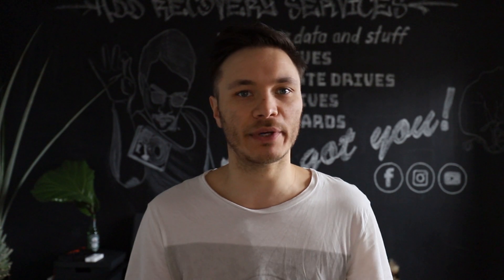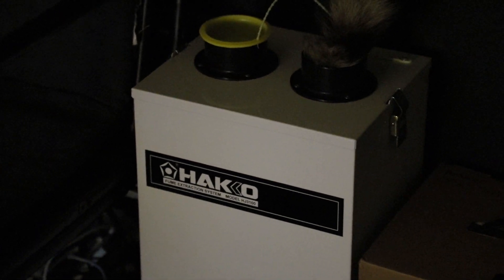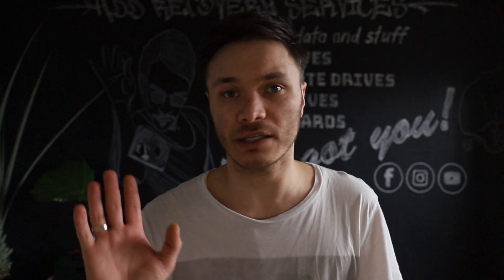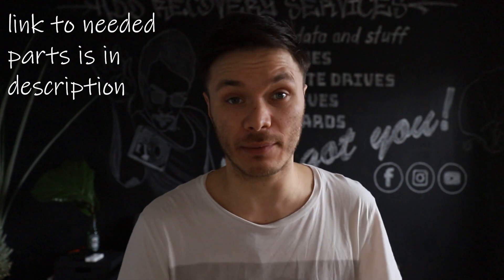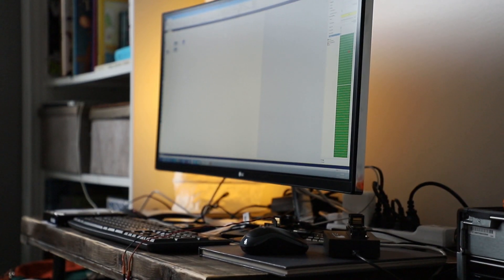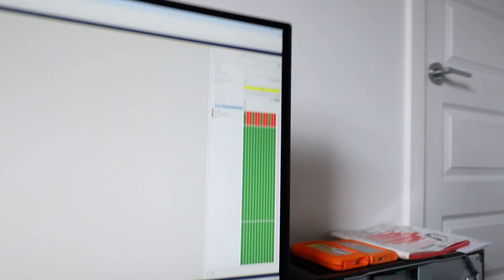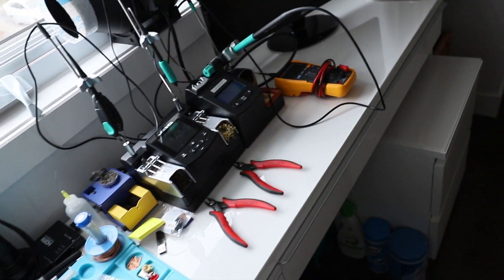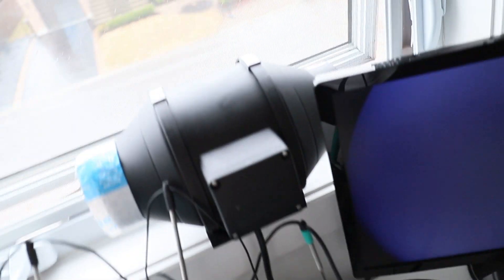home lab setup, data recovery webinars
Fume extractor setup parts:
Adapter hose to fan
Exhaust made out of 4" flex pipe home depot

With COVID19 spreading all over the place, I've decided to limit my presence at the shop by setting up a lab at home. In this lab I will only be doing flash related work (USB flash drives, memory cards). I've brought everything I would need for such work, and have been knocking cases out one by one. In the following weeks, this channel will be digging deep into the tools for flash data recovery.

and send your drive boxed with bubble wrap to this address:

391 Bank St, Suite 201
Ottawa, ON
K2P 1Y3
Canada

Updated 2020 my gear for soldering:
Quick pogo pin adapter for eepROM